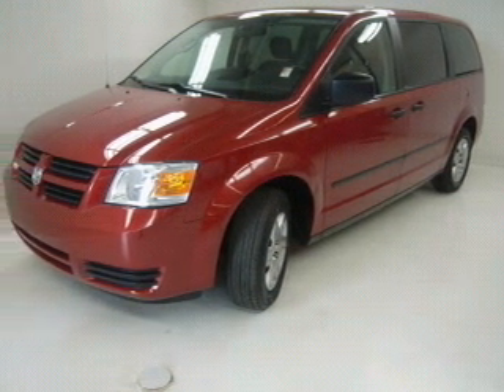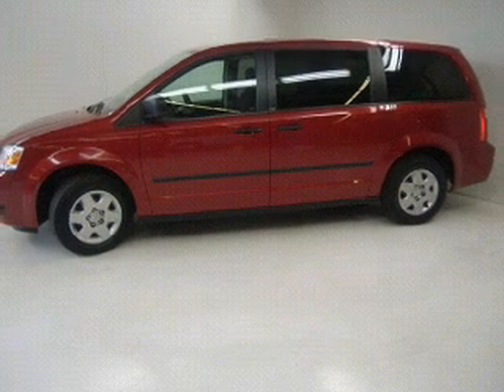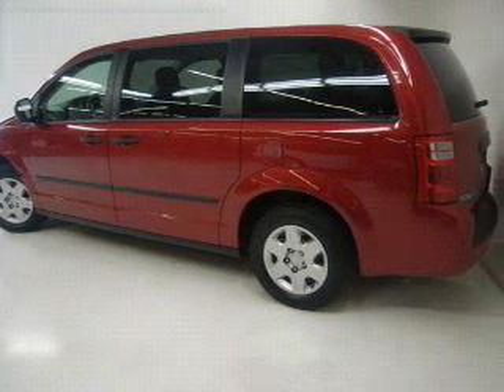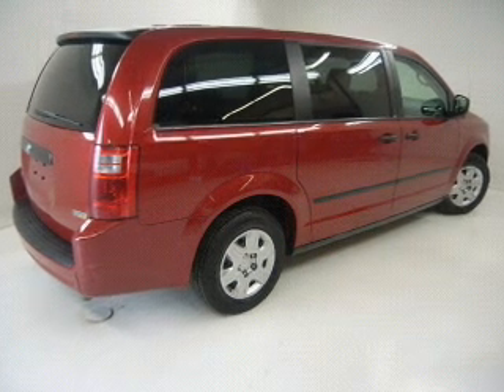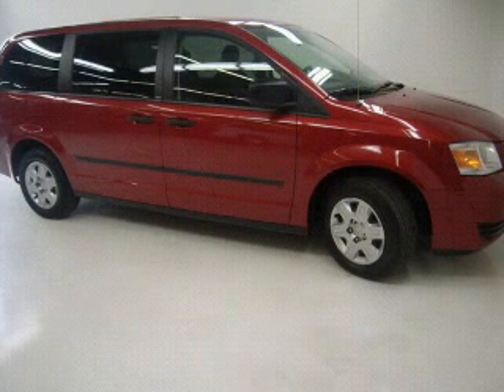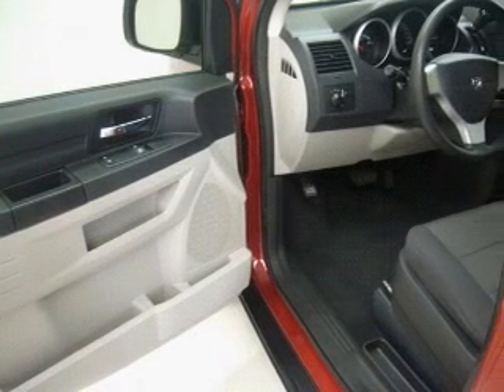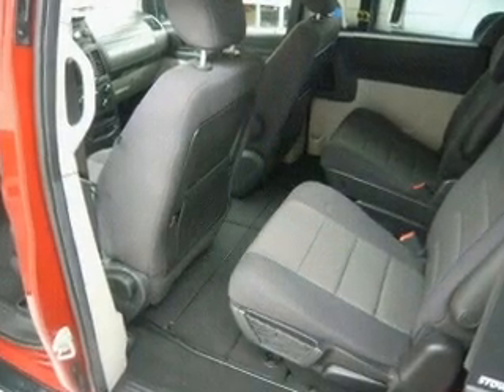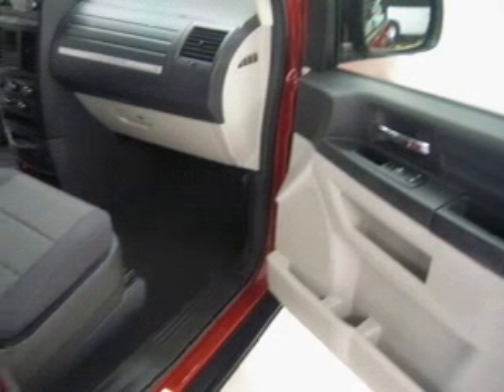2008 Dodge Grand Caravan - Albany OR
Year: 2008
Make: Dodge
Model: Grand Caravan
Engine: 3.3 liter 6 cylinder 12 valve
Transmission: 4-Speed Automatic
Exterior: Red
Miles: 37011

Dick Says Yes-Albany (Dick